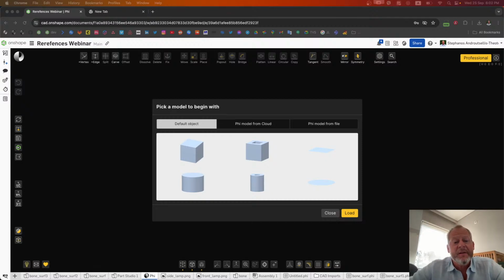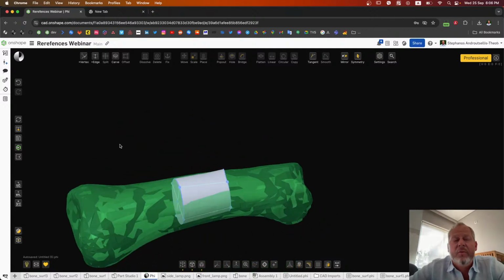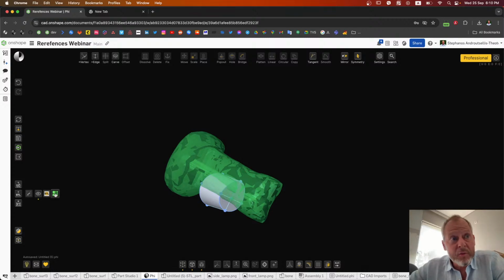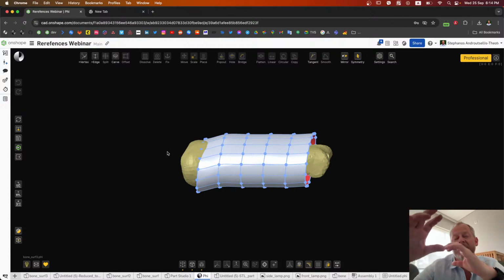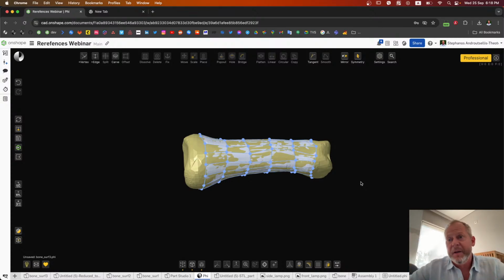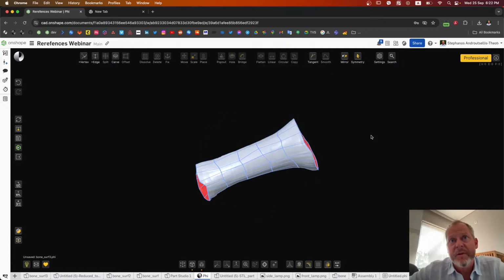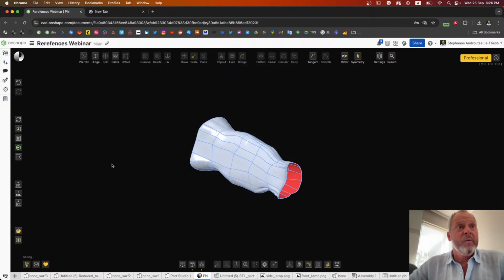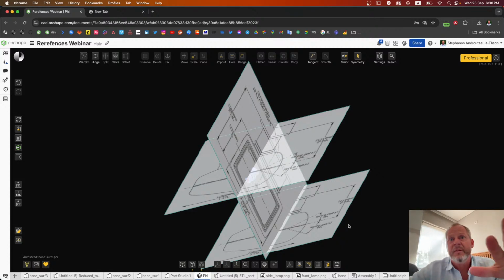Webinar #13: Working with STL files and reference images